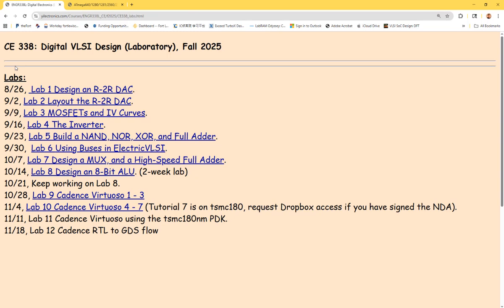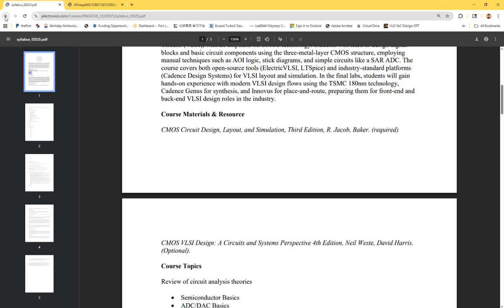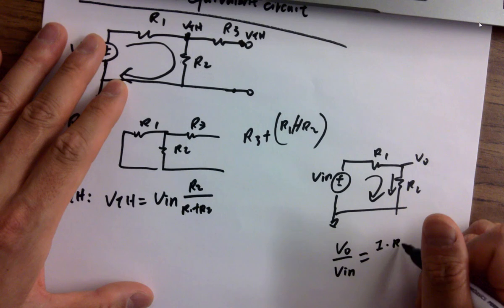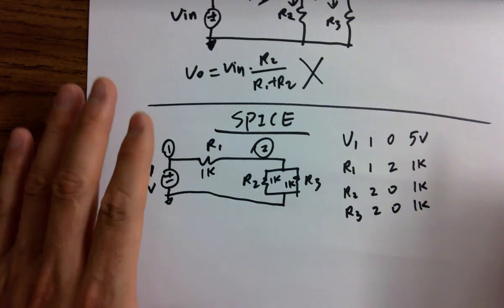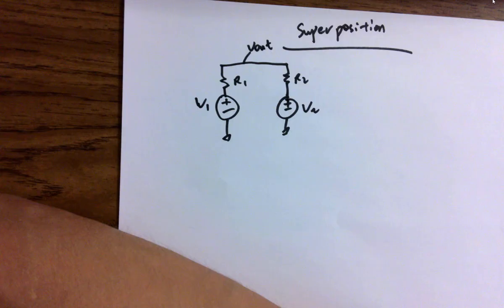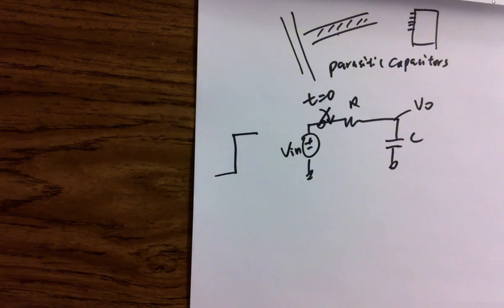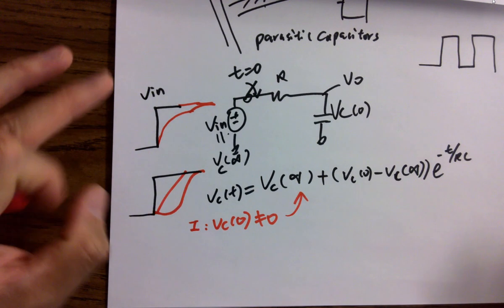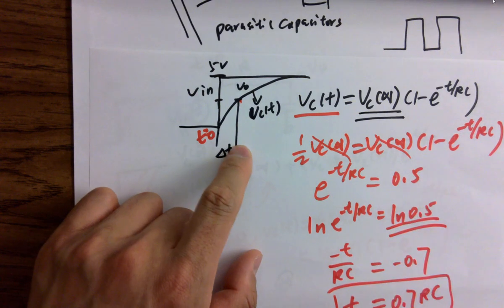CE338 lec1 Introduction, Thevenin's, Superposition